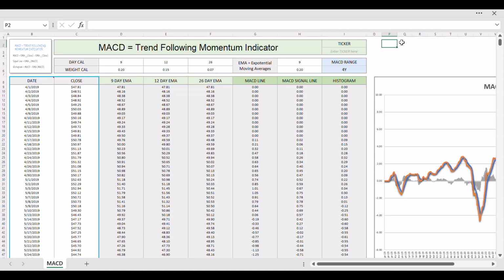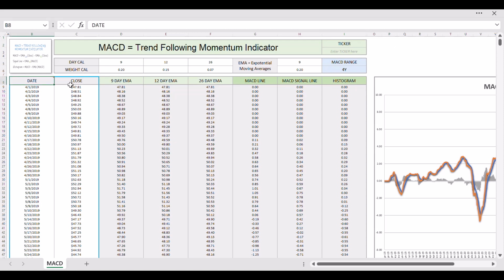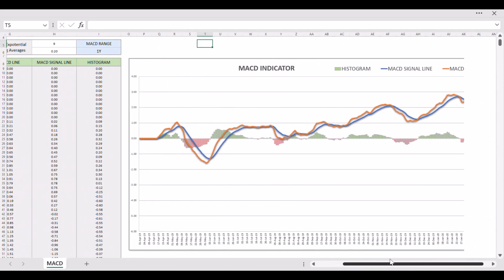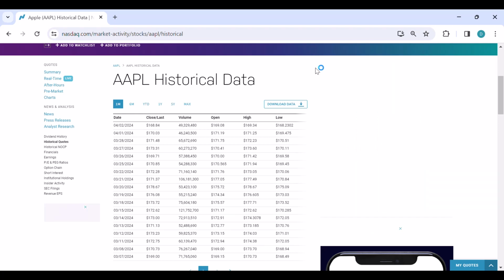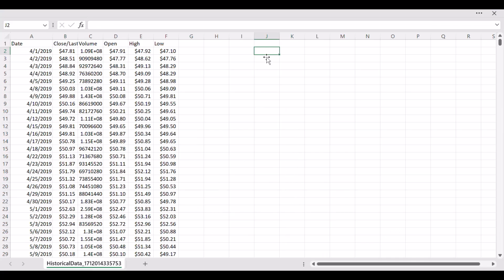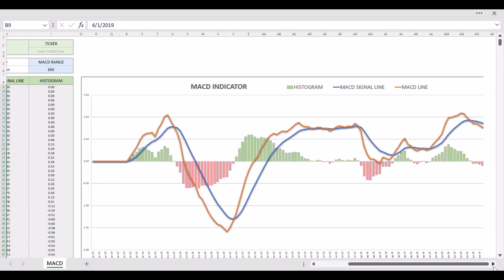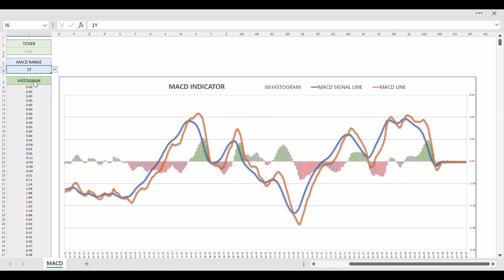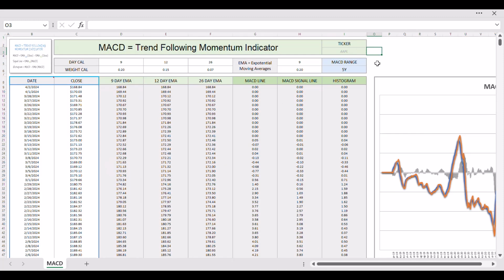MACD Stock Momentum Indicator Excel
DuC FINANCE💵Introducing the MACD Stock Momentum Indicator from DuC Templates. As an investor, having great financial tools are important. This tool will help assist with insights on your position to make better decisions on investments. MACD (Moving Average Convergence/Divergence) is a trend following momentum indicator to assist in stock research. This financial tool indicator will reveal the relationship between two exponential moving averages EMA’s of a TICKER’s price.

⭐DuC's PRODUCTS⭐
🛒MACD Stock Momentum Indicator